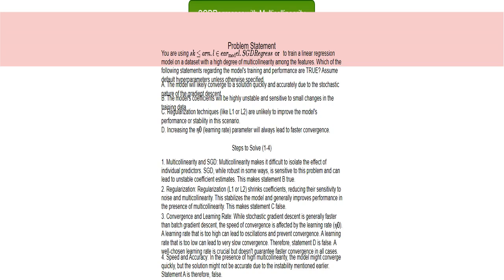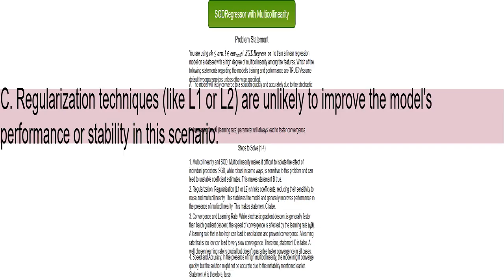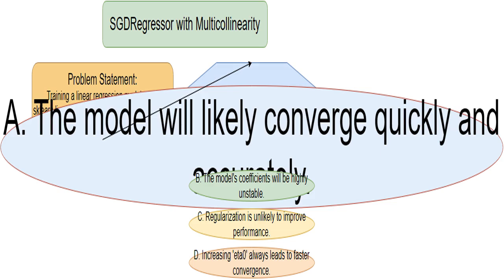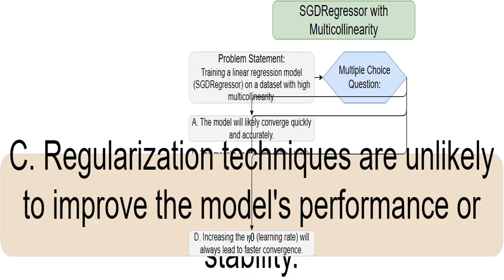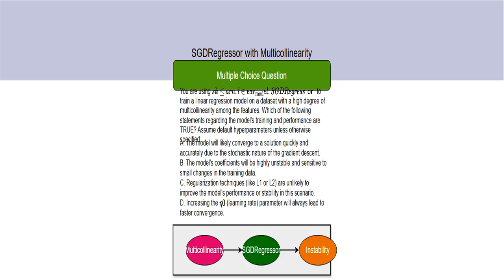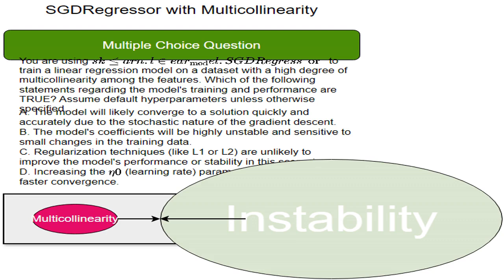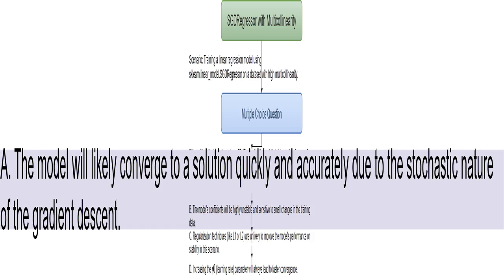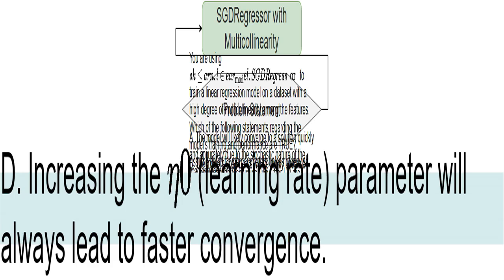Linearmodel SGDRegressor 1